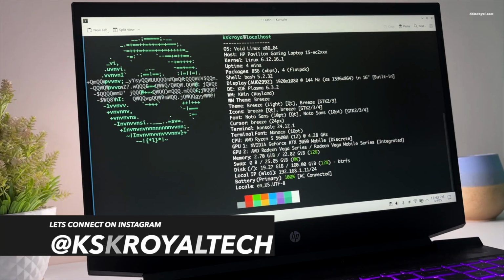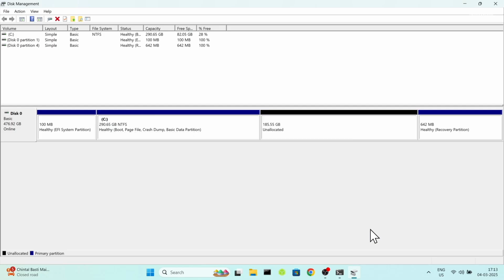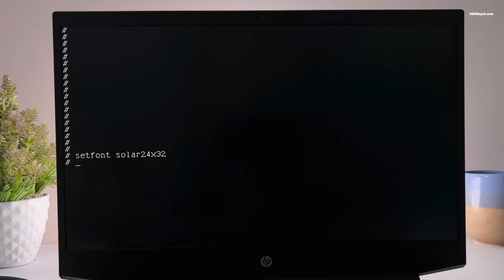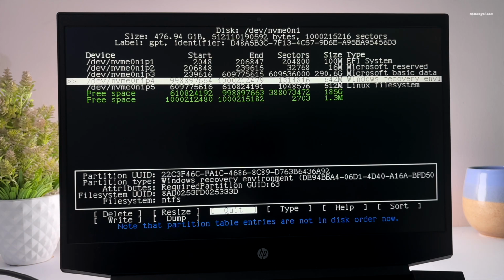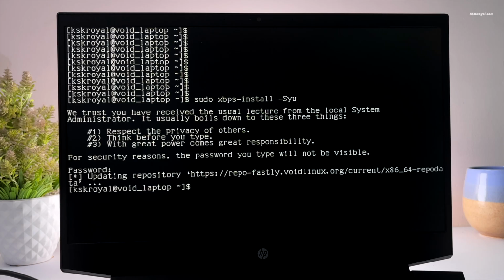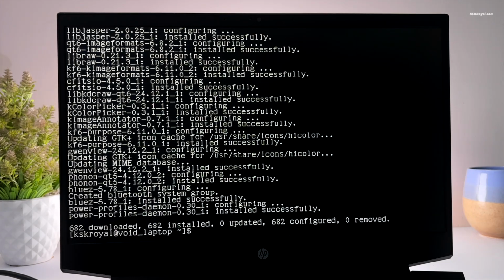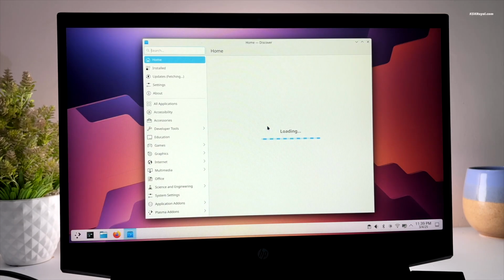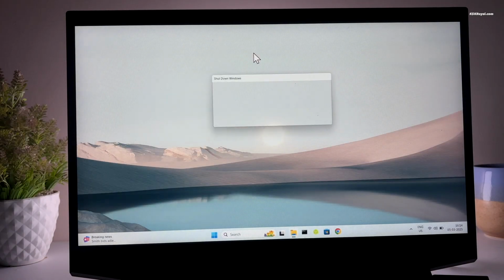How to Dual Boot Void Linux and Windows 11 (2025) // Install Void Linux EASILY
Dual Boot Void Linux and windows 11/10. Install Void Linux With GUI alongside windows 11. This is a NEW step by step tutorial of Void linux installation 2025.  This video shows you how to install Void  Linux With Plasma Desktop and dual Boot with windows 11 using Void Installer.  Using dual boot you can setup windows 11 and void Linux on the same drive.

*Note*
This video is for UEFI Systems. All the UEFI users can use this guide to dual boot their PC with Void Linux on their existing Windows 11 or 10.  This is a newly updated guide and one of the easiest methods for setting up a dual boot on any computer without risk of data loss.

*TimeStamps*
00:00 Introduction
00:47 The Pre-requisites of this video
01:08 Disable Bit-Locker Encryption
01:28 Create System Restore Point
01:56 Creating Free Space For Void LINUX
03:08 Download Void Linux
03:38 Creating Bootable USB W/ Void
04:05 Modifying BIOS Settings
05:31 Installing VoidLinux base System
11:42 Log Into VOID Linux CLI
11:51 Update Void Linux
12:14 Replacing DHCPCD, WPA_SUPPLICANT With Network Manager
14:18 Installing KDE Plasma Desktop / GUI
16:28 Install Discover App Store
16:40  Adding Windows Entry To GRUB (Optional)
18:31 Install NVIDIA drivers (Optional)
19:08 Removing Void Linux From Dual Boot

*Related Queries*
How to dual boot windows 11 and void linux 2025
 void linux 2025
install void linux uefi
How To Dual Boot windows 11 and void linux

*© KSK ROYAL*
    *MereSai*